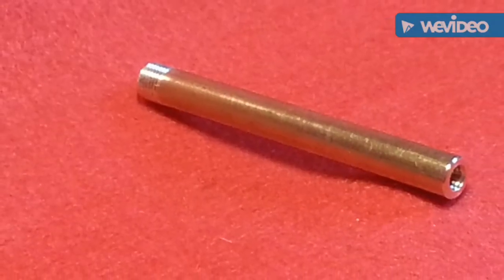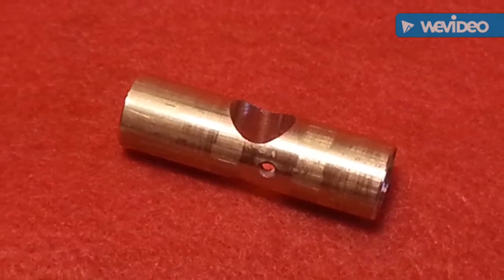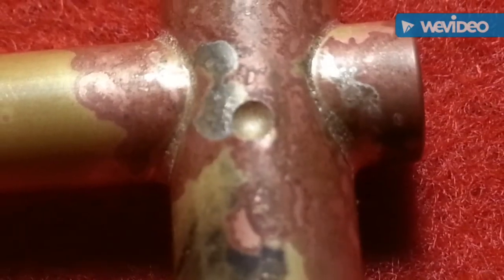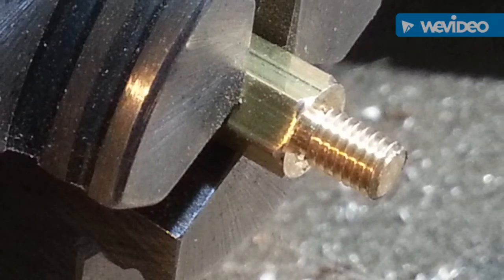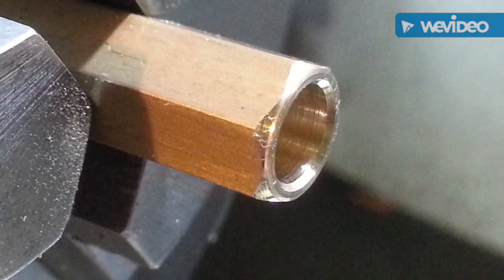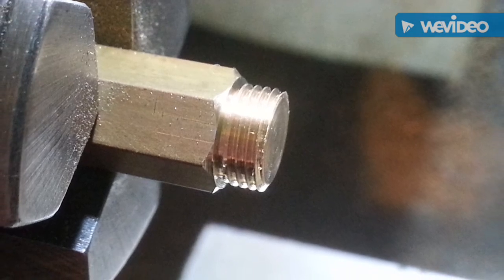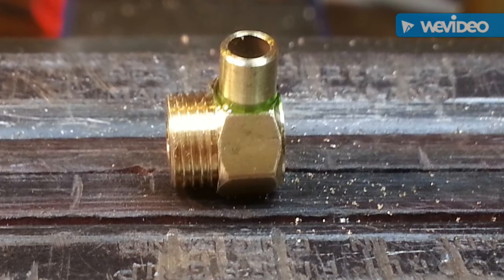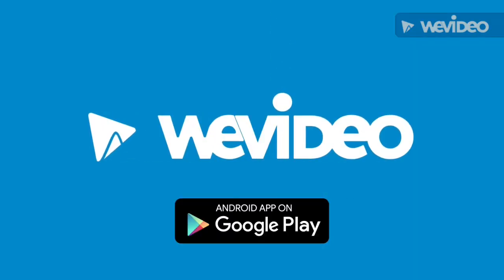How I made the Crosshead Water Feed Pumps for the Quarry Hunslet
Using silicone O-rings for the valve seat with stainless balls.  Although I'm an LBSC man this pump is pure KN Harris.  One 1/8" bore more than keeps up with the two 13/16" oscillating cylinders of the same stroke.